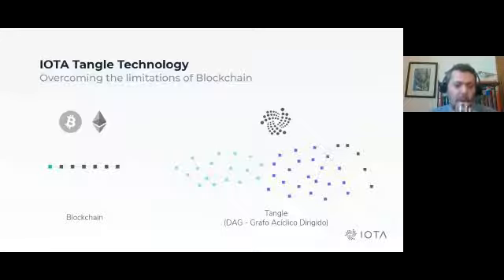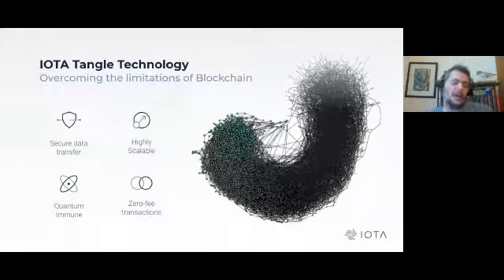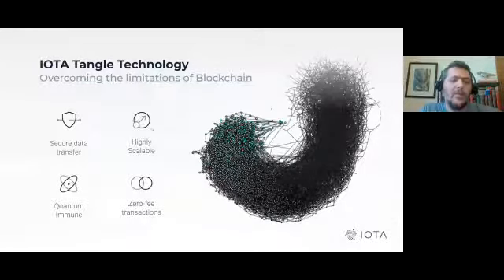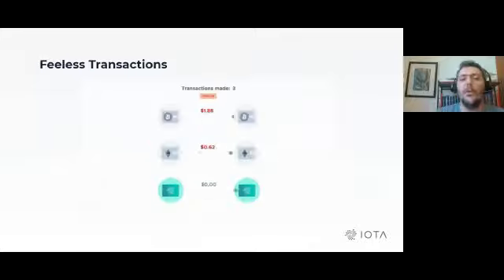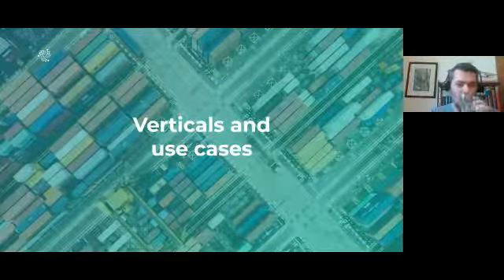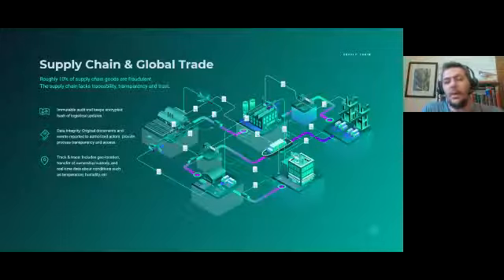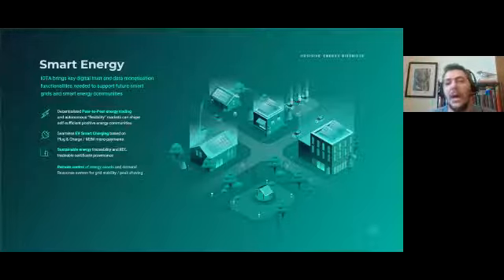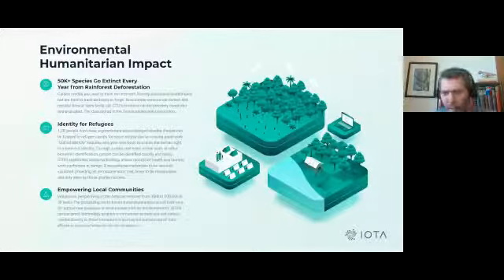Blockchain Bytes featuring IOTA: Talk on basics of IOTA and use cases (2/5)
This is the second video from our event "Blockchain Bytes featuring IOTA". In this video, speaker Daniel De Michael, head of IOTA Evangelist Network (IEN) talks about the basics of IOTA and it's various use cases.

Blockchained India is the largest blockchain community in India and join our forums to interact with the blockchain ecosystem and get updates with what is happening.